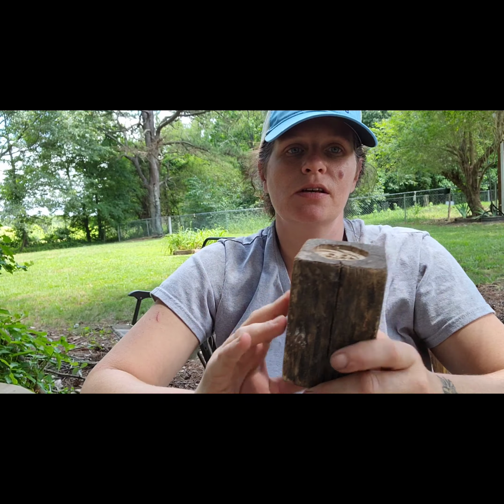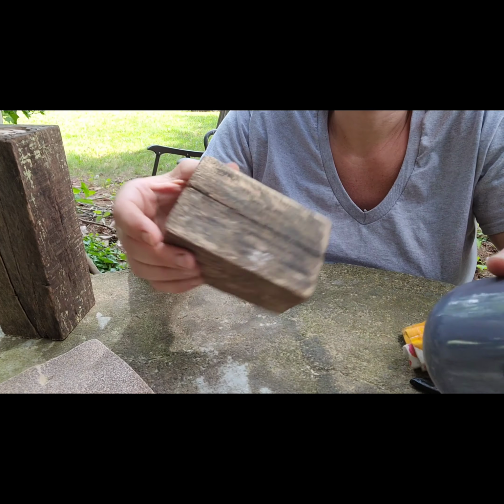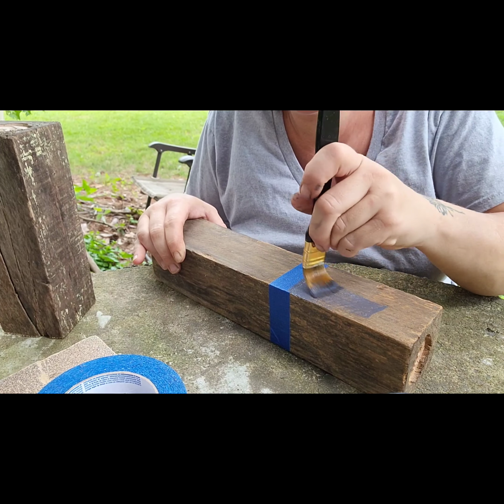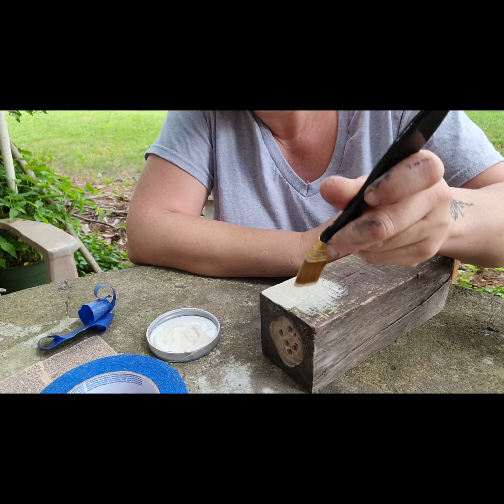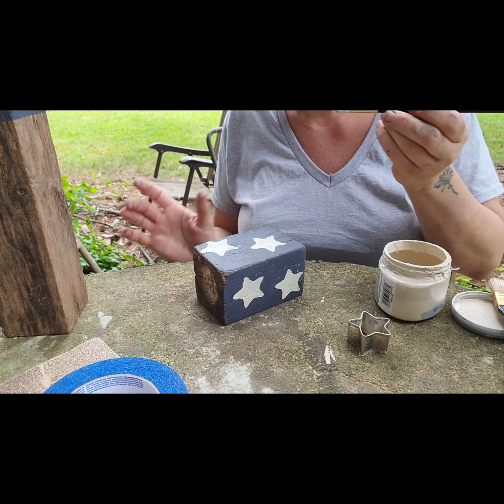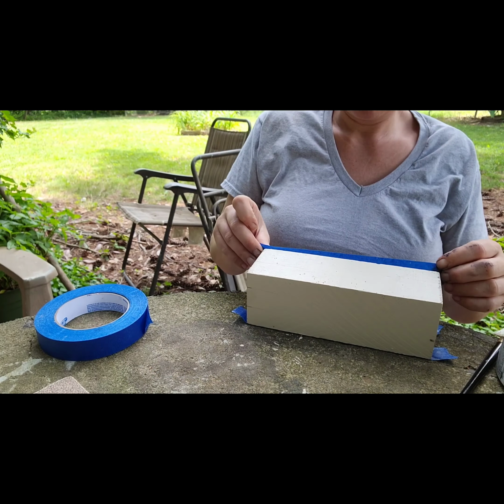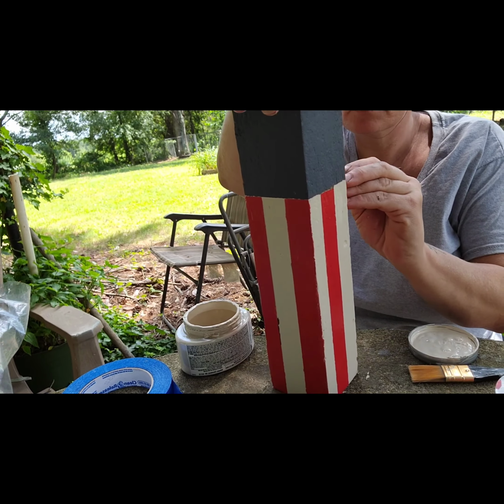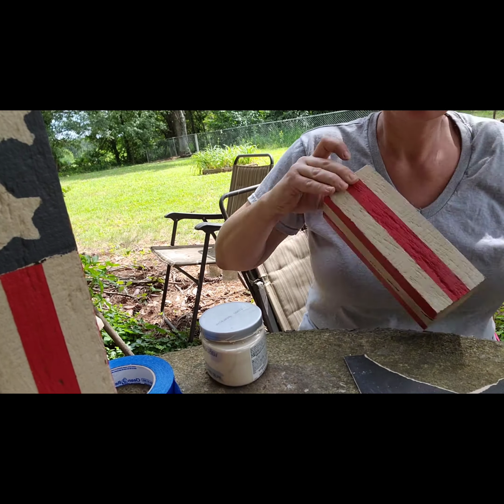Americana Wooden Candlesticks